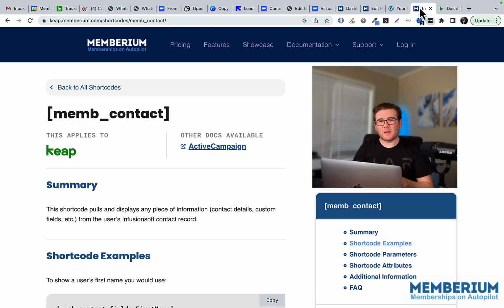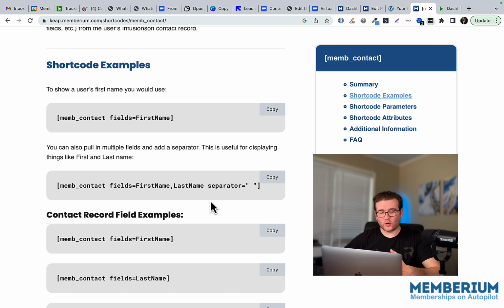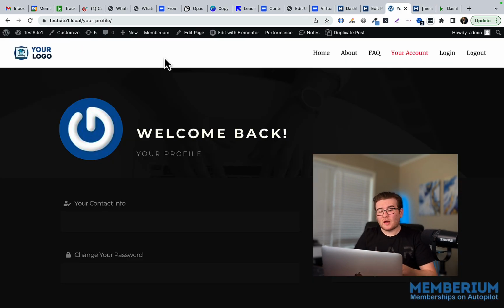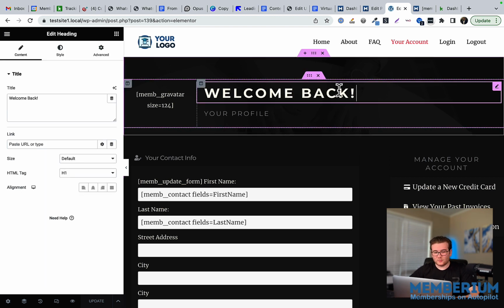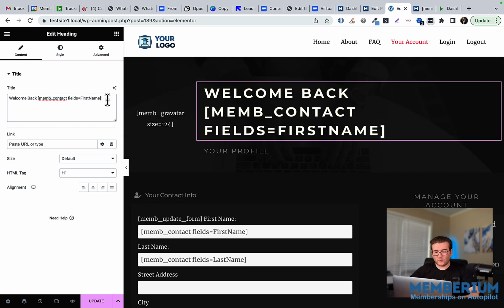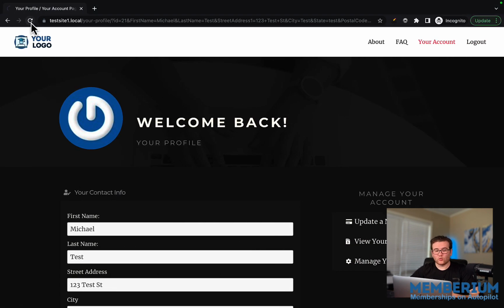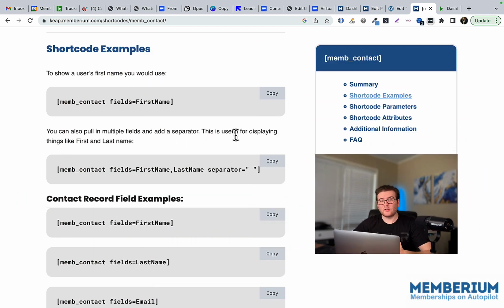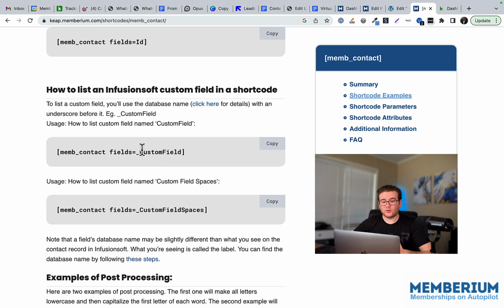Personalize Your Membership Site: How to Welcome Members by Name with Memberium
Want to add a personal touch to your membership site? In this video, we'll show you how to welcome members by name when they log in.

Using the popular shortcode [Memb_contact], you can easily display a member's first name, last name, email, or any other information from the CRM. Whether you're using Elementor or any other WordPress page builder, this simple trick will make your site feel more personal and engaging.

To find out more about what Memberium can do for your WordPress site, checkout the full video demo